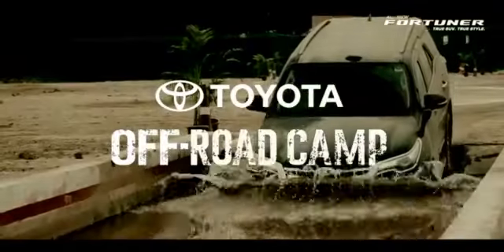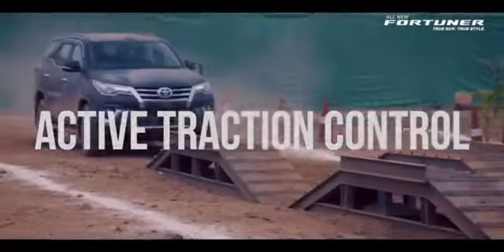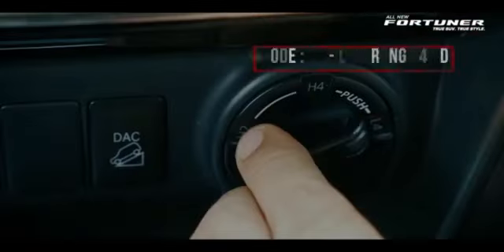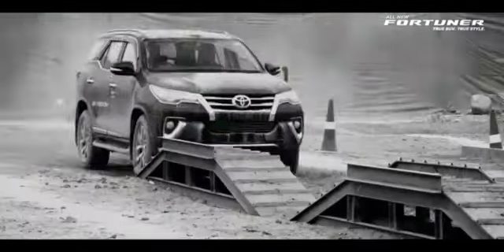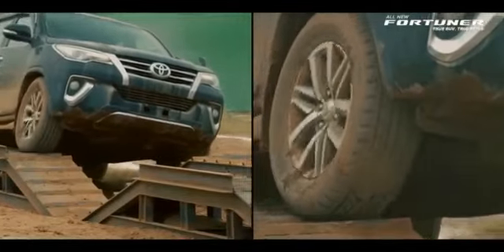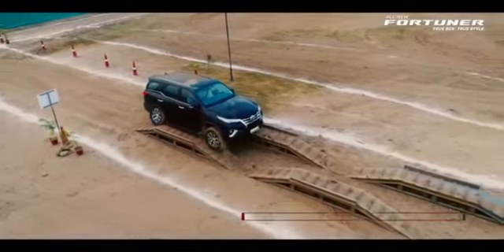New Toyota Fortuner 2020 ATRC- Active Traction Control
Hey Everyone,
In this video you will understand how does an ATRC works and assist the driver in uneven road surface.
This feature comes in Fortuner 4X4 so that the off road hurdles can be cleared easily. The video will help you understand the functioning of the ATRC easily.